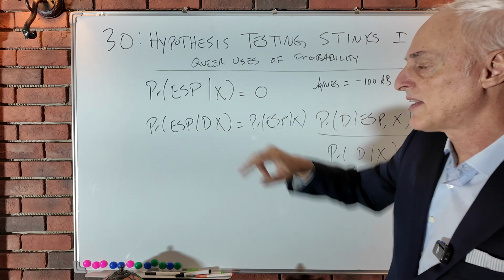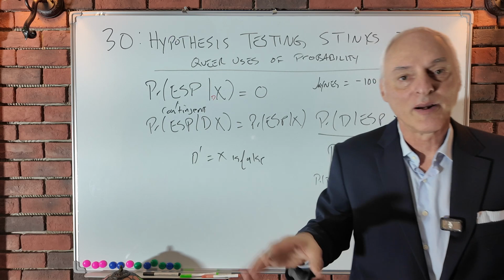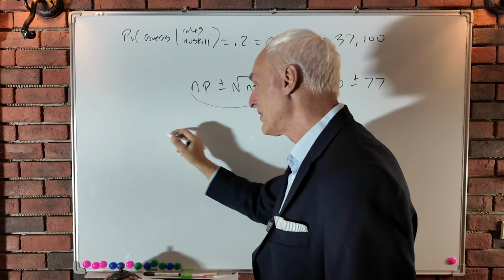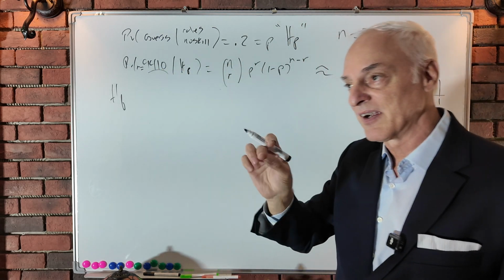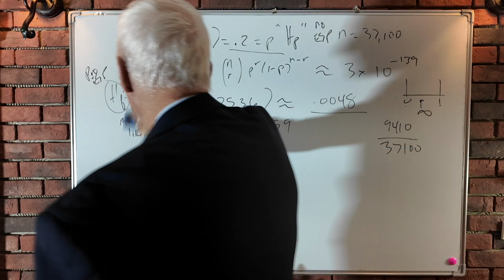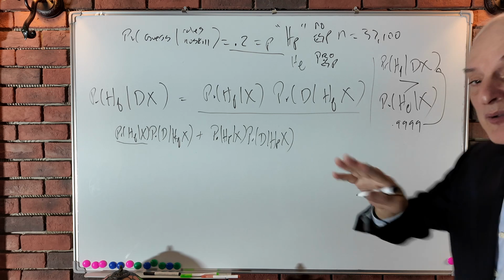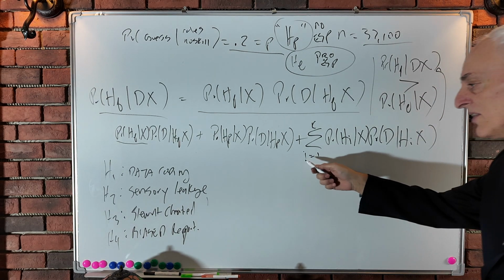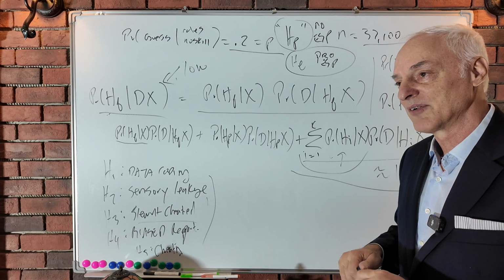Class 30: Hypothesis Testing Stinks I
Lesson 30: Hypothesis Testing Stinks I

We are asked by scientists to believe their results as they give them. But we always approach their work with hypotheses other than those given by the scientists. Probability (via Jaynes) shows why we often doubt their word.

All questions will be answered in the following Monday's lecture.

Uncertainty & Probability Theory: The Logic of Science